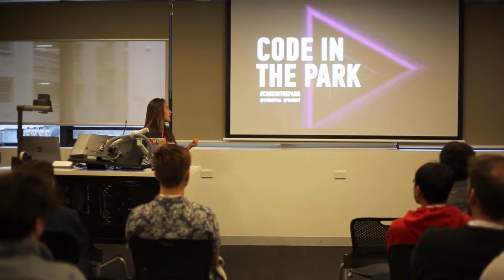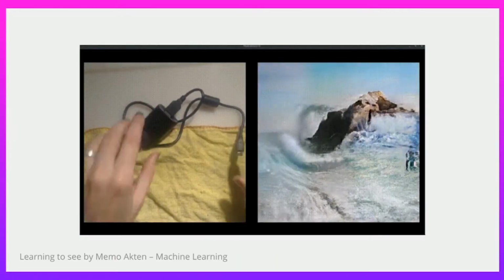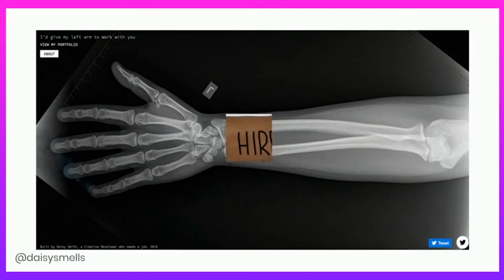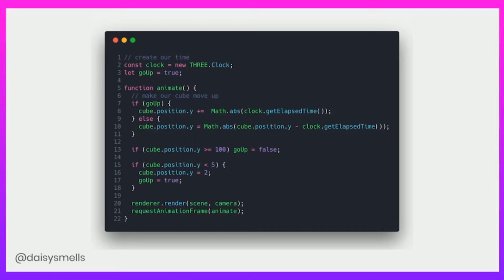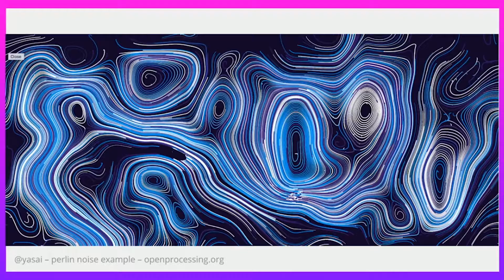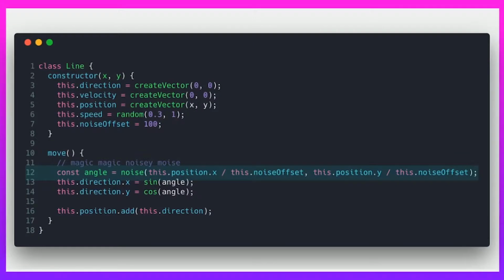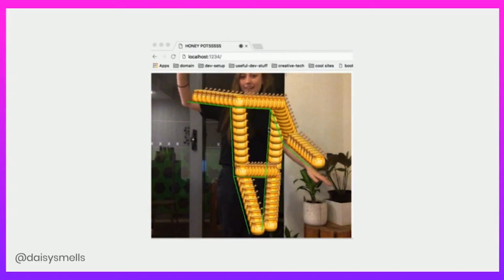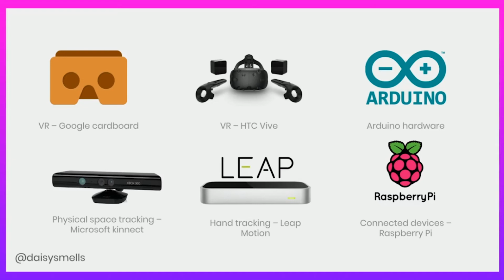Daisy Smith - Creative coding: Adventures in Wonderland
Daisy's instantly inspiring intro to creative coding at DDD Sydney, August 2018, as part of their first ever Junior Developer track.

DDD Junior Developer track coordinators: Sam Ki & Michelle Lo
Speaker: Daisy Smith
Video: Madeleine Milasas

Summary:

"Pushing the boundaries and experimenting is a large part to the growing creative coding community. What does this look like though? Let’s explore code as a tool to creating beautiful interactive experiences.

We’ll learn to use code to explore our own creativity, learn about the different tools available and the many possibilities that open up when we get creative. As personal projects, a potential career path, or as a fun way to learn essential skills, creative coding is for everyone."